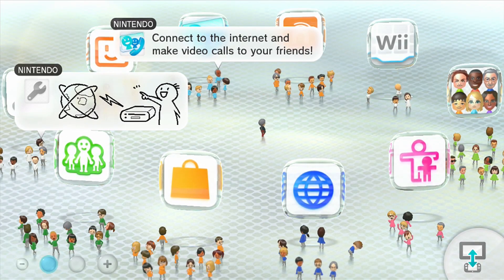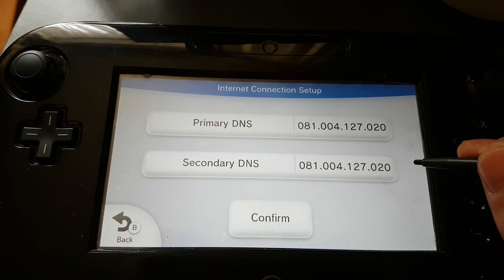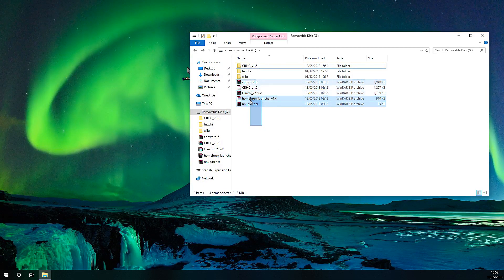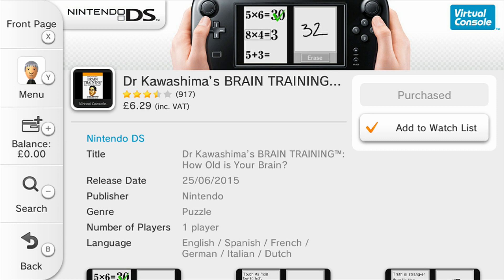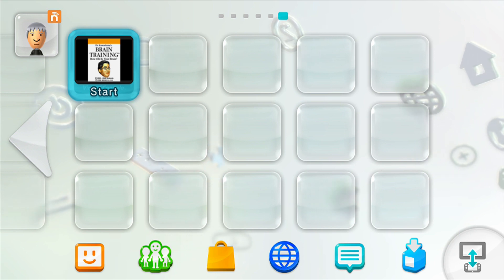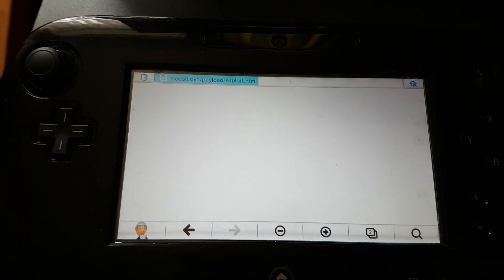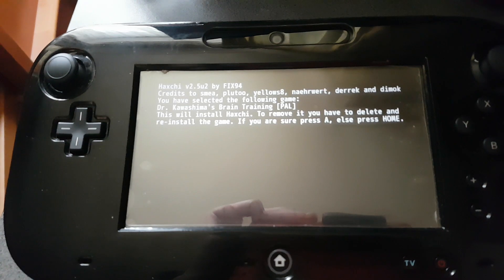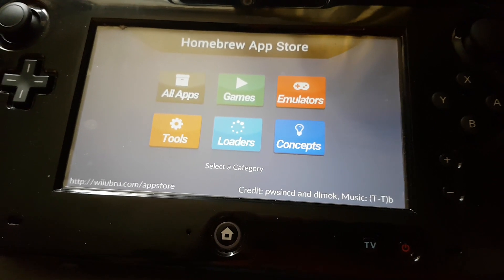Wii U Hacked [2020] Installing Haxchi Tutorial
A Guide to Hack Your Wii U to Play Backups and Homebrew Software. I am using version 5.5.2 E for this demonstration. I recommend upgrading to this version before following this tutorial. You are still able to play online using this method with any game that has online capabilities.

1. I recommend using the recommended DSN settings from loadiine.ovh for basic update blocking setup on the Wii U console.
Go into your system settings menu  Internet  Connect to the Internet -Connections (or press X) - Select your connection Change Settings - DNS  Don't Auto-obtain
Set primary and secondary dsn as follows: (check loadiine.ovh for updated IP's)

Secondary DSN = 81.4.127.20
For Euro users try the NL DNS from TitleDB:
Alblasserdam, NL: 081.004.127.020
This will prevent you from automatically downloading an update from the Wii U servers (if/when it comes out).

2. Your SD card is recommended to be at least 16GB or 32GB to have enough space for dumping and installing games.
Your SD card should be MBR, not GPT.
If you need to format a brand new SD card, you can use guiformat and set to an Allocation Unit Size of 32K (32768).

download the latest NNU patcher (5.5.1 users only)
download and put NNU patcher on SD "nnupatcher.zip"

3. Installing HaxChi gives you an easy entrypoint to the world of homebrew. You can use HaxChi to boot to HomeBrew Launcher (this is the default) or configure it to launch any of your various homebrew applications with the click of a button. After you setup the initial HaxChi (using a DS game that you have purchased from the eshop),

Go to the eshop on your Wii U and purchase one of these DS games (I got Dr. Kawashima's Brain Training PAL for £6.29). Make sure to test that the game works by launching it at least once after installing it.

you can then create additional free HaxChi's that exist as icons on the Wii U system menu as channels allowing you to launch whatever you want with one single click or tap (think of vWii channel forwarders as an example). Please note - You can only install HaxChi if you are on firmware 5.5.1 or 5.5.2. This guide is for 5.5.2

Here are some other sites you can try if you get stuck trying to get the browserhax to work:

4. Homebrew launcher has successfully launched, you will now install haxchi.
Inside of HBL tap "Haxchi" and then "Load".
You will see the DS game that you installed. Make sure it is selected then push A then A again to install.

5. Haxchi has successfully installed.
Go back to your Wii U System Menu to see the Haxchi icon in place of your previous NDS game's icon.
You can now get into HomeBrew Launcher by tapping the HaxChi icon in the system menu. You can also setup HaxChi to launch any homebrew title. This is all handled inside of the config.txt file in the HaxChi folder on the root of your SD. Here is the default configuration with each explained.

a=fw.img
b=sysmenu
default=wiiu/apps/homebrew_launcher/homebrew_launcher.elf

If you hold "A" when launching HaxChi it will launch a fw.img file from your SD. This being a noob guide I wouldn't worry about that for now.
If you hold "B" when launching HaxChi you will boot into a Custom FirmWare (CFW) that is region free and will play all unsigned titles. It will just take you back to the Wii U system menu but you'll know you're inside a CFW if your system version says "99.99.99"
The default is set to launch the HBL elf from your SD card. Please make certain you have the files needed before trying to launch HBL.

Enjoy your freshly new hacked Wii U with Haxchi!

WII U Retro Gaming Retroarch Build by CRAZYMAC 1000s of Games for your WII U [2020]